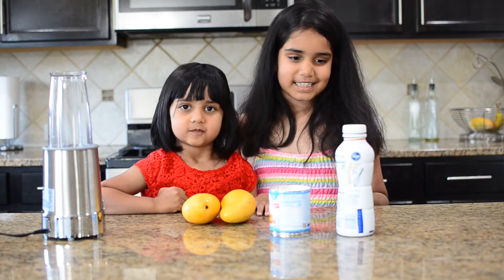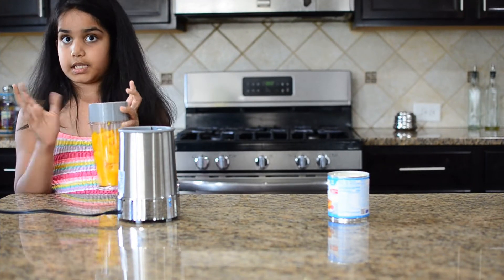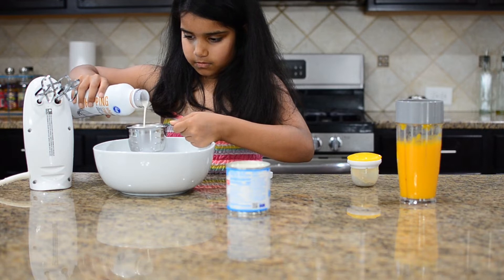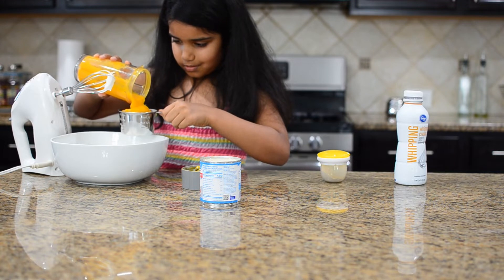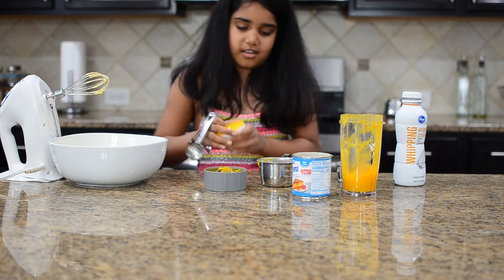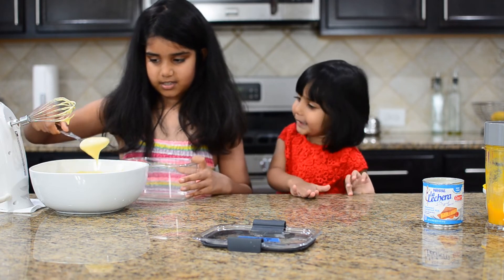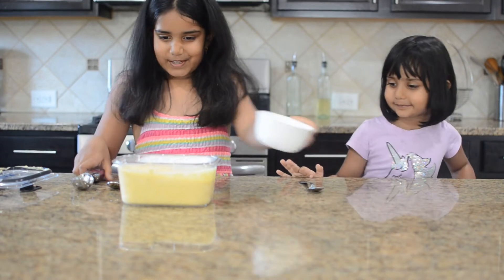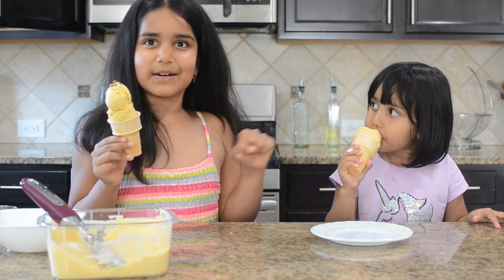Mango Ice cream by Mayra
Simple mango ice cream that kids can also make.
Ingredients:
1 cup mango puree - I used 2 mangoes
1 cup whipping cream
1/2 cup condensed milk
1-1.5 - cardamom powder (optional
Steps:
1. Puree mangoes.
2. Whip cream for 2-3 minutes to get soft peaks.
3. Add puree, condensed milk and cardamom powder and whip all of them.
4. Freeze in a box.
5. Enjoy. :)